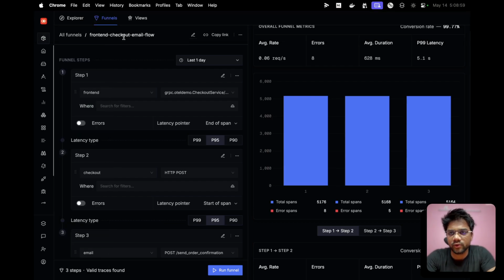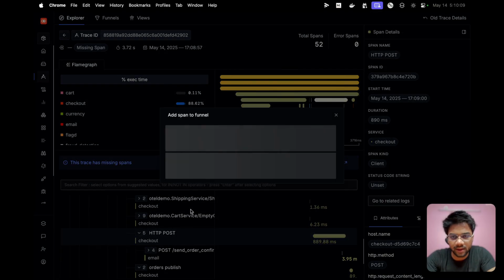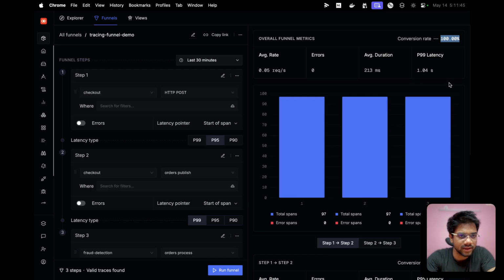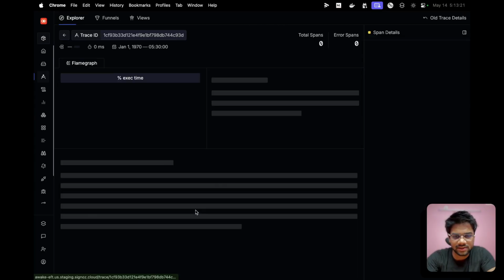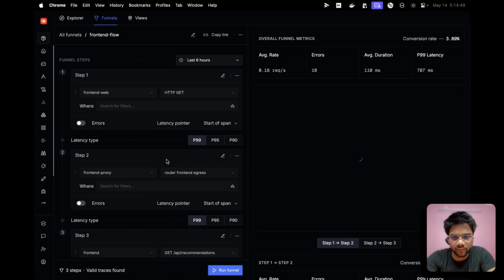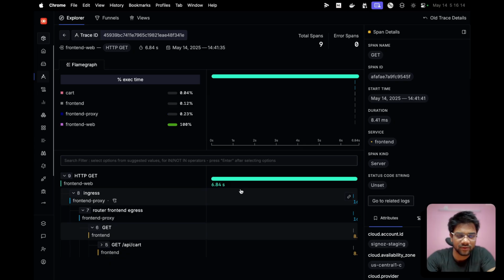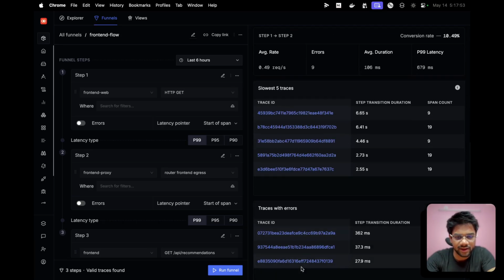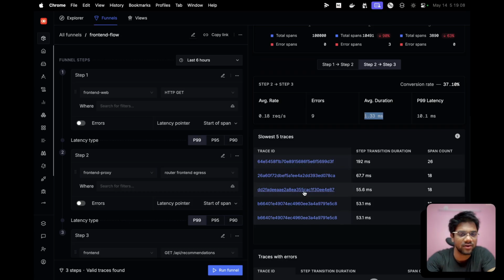Tracing Funnels - Define funnels b/w spans in your distributed system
Build funnels directly on your traces and get instant answers to questions like:

What fraction of spans made it from event A to event B? Between which spans are most requests failing? What is the latency between key spans?

Traditional observability tools let you inspect traces and spans, but they can’t aggregate or analyze how requests flow across multiple services or stages in your system.

In asynchronous, distributed architectures, the root span rarely tells the full story-and there’s no way to measure conversion, drop-off, or latency between arbitrary steps across all traces.

With Tracing Funnels in SigNoz, you can:

- Define funnels using any two or more spans-just like product analytics, but for backend flows
- Instantly see conversion rates, drop-offs, errors, and latency between each step
- Visualize funnel performance over time and slice by service, span, or custom filters

Now, backend teams can analyze and optimize their critical flows with the same clarity product teams have had for years, all from their observability data.